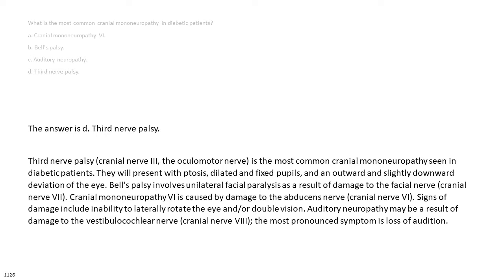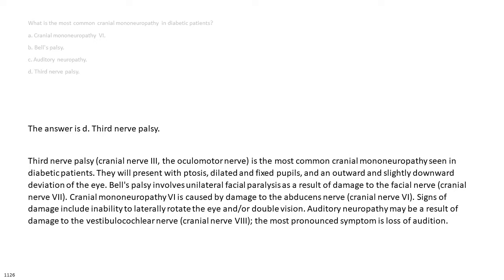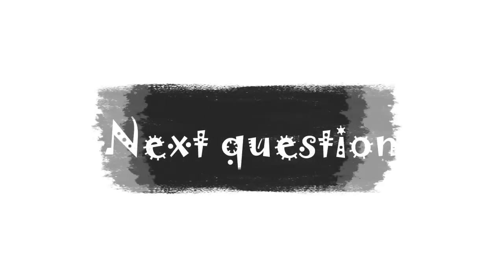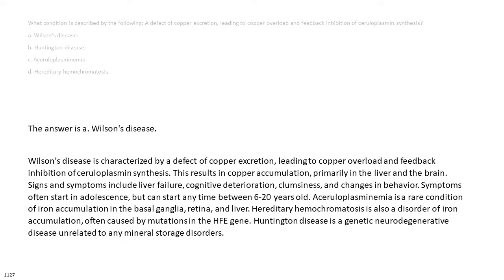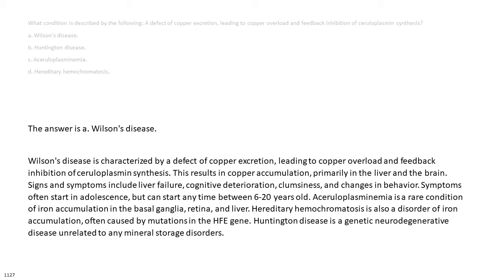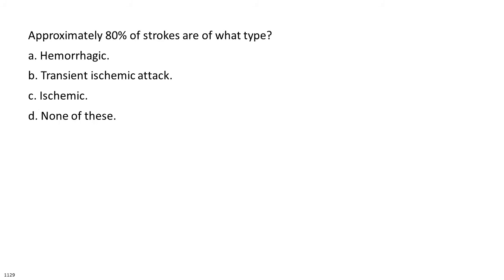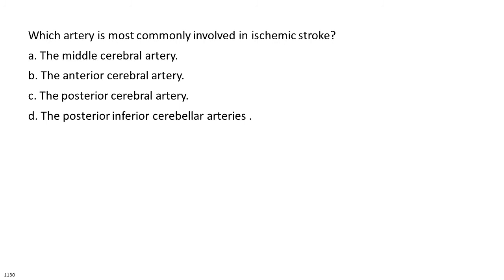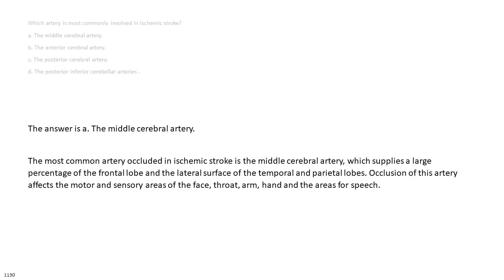NCLEX 05 1126 1130